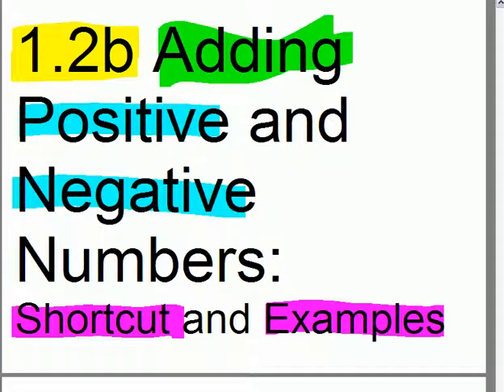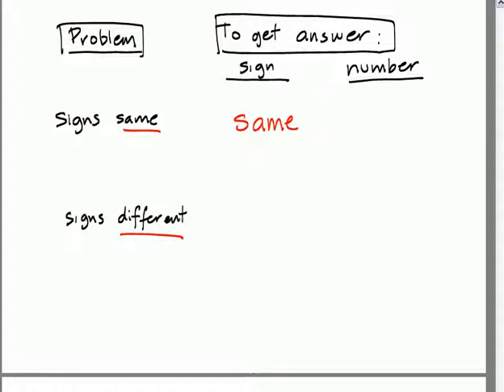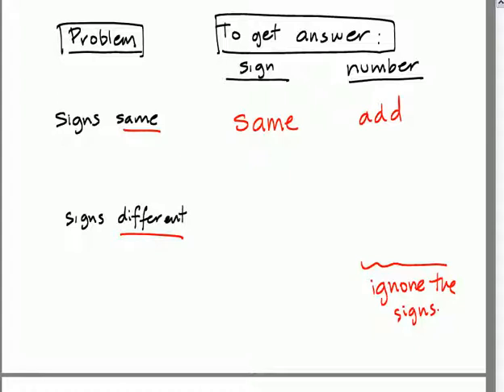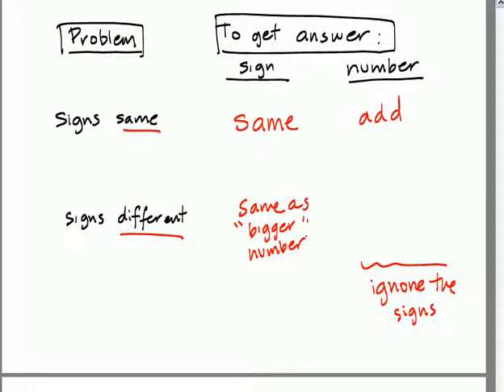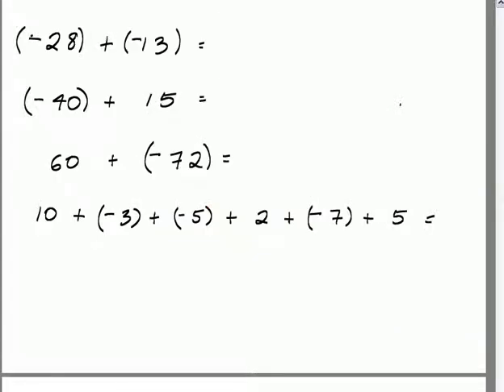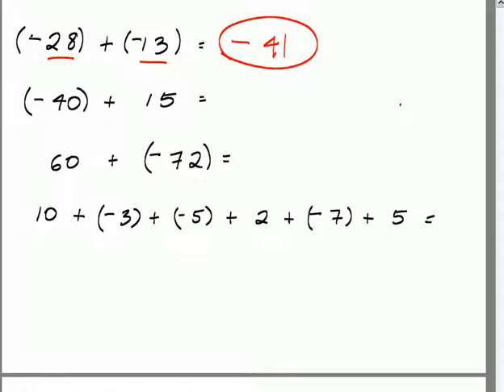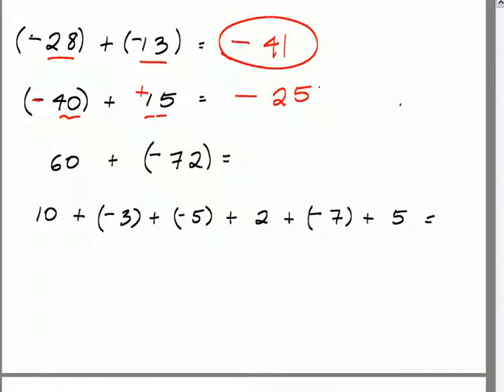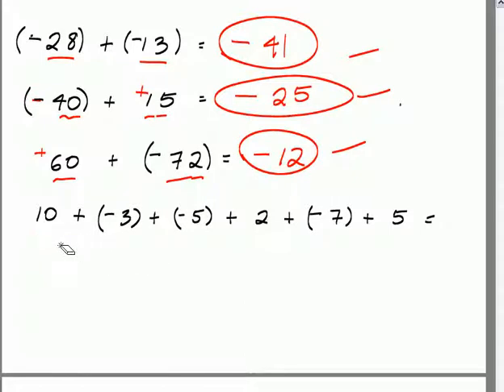1.2b Adding Positive and Negative Numbers.avi